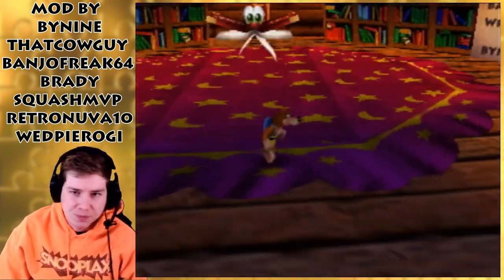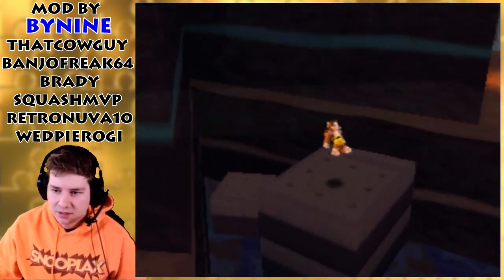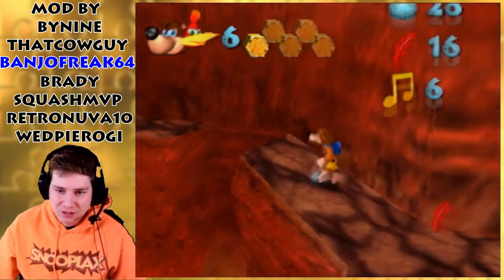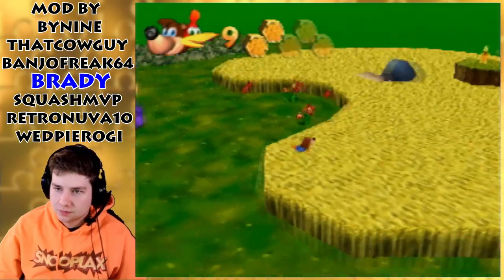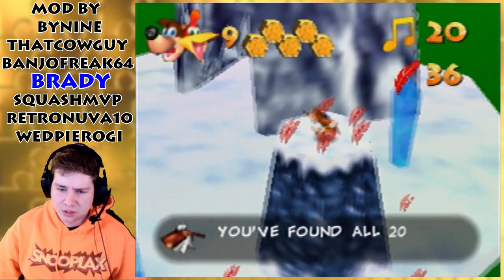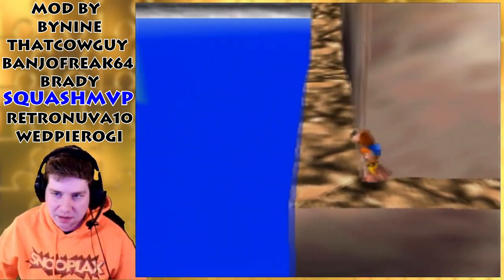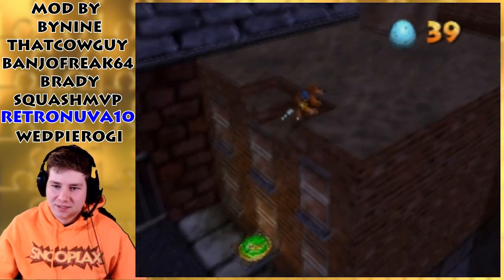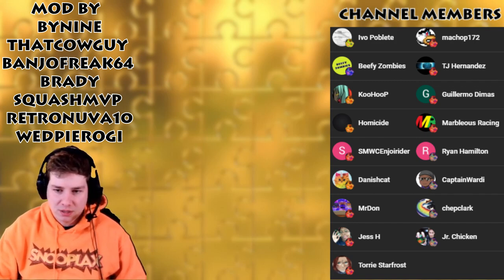Banjo-Kazooie Cheato's Challenges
In this video I check out Banjo Kazooie Cheato's Challenges. This is an amazing rom hack for Banjo Kazooie for the Nintendo 64. This mod was made by Bynine, ThatCowGuy, BanjoFreak64, Brady, squashmvp, RetroNuva10, Wedpierogi.

0:00 Grunty's Bakery
5:40 Skyhigh Spire
9:25 Kalamari Kanyon
14:55 Cascade Cliffs
20:46 Ocearium
28:58 Twilight Avenue

This rom hack was played on an everdrive 64 and recorded using a GV-USB2.